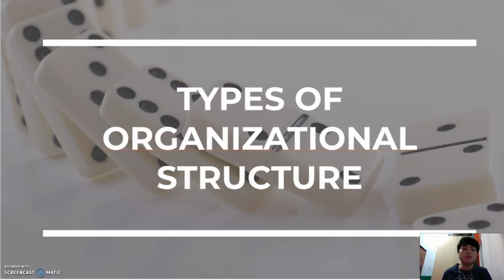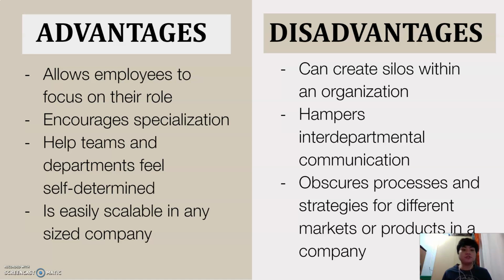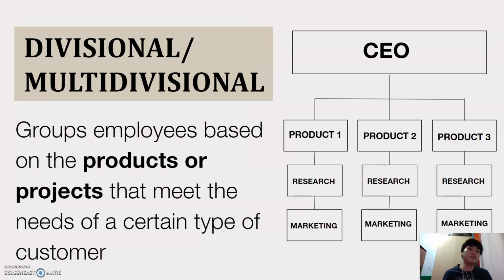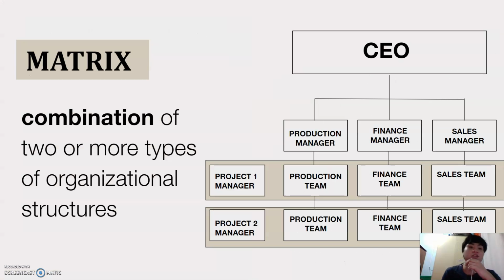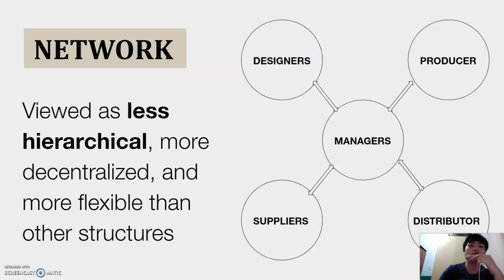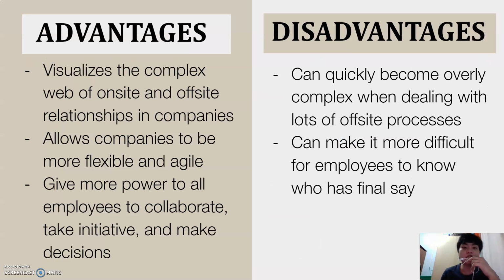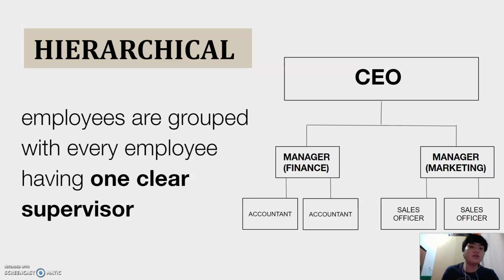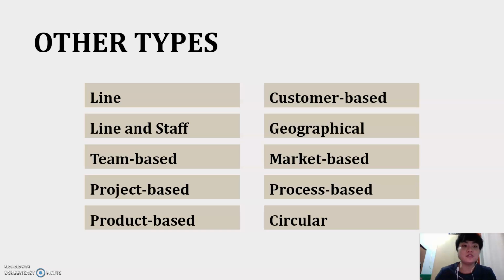Basic Organizational Structure (2/3)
This is the second part of my discussion. It focuses on the Different Types of Organizational Structure